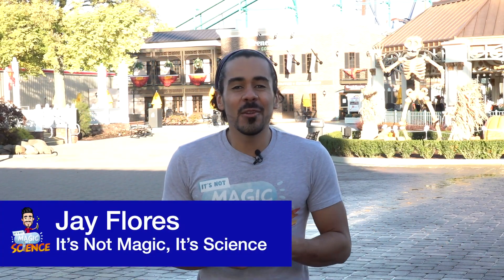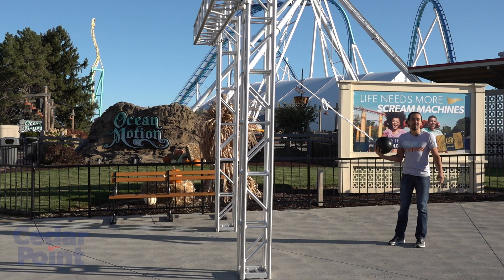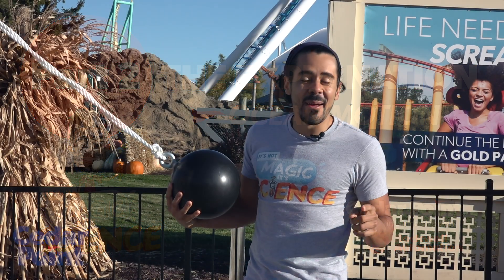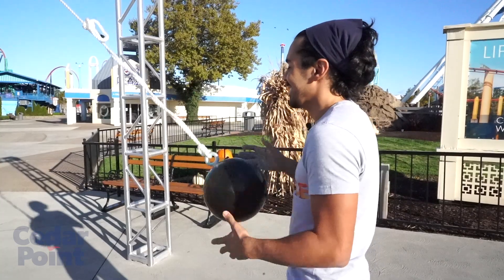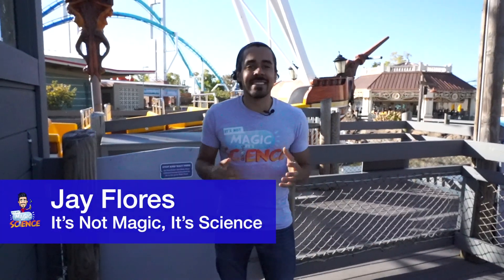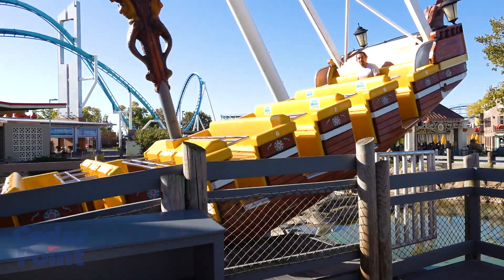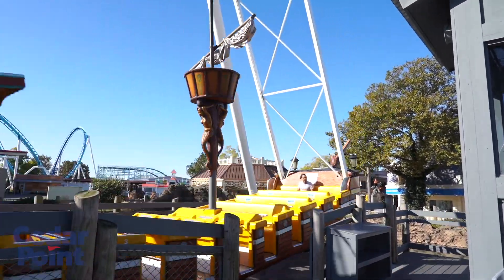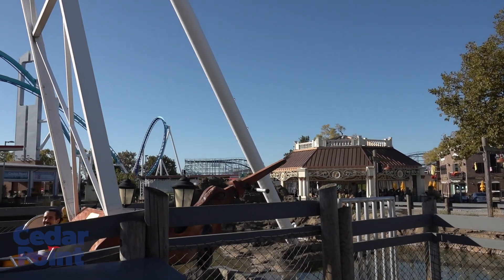It's Not Magic, It's Science - Ocean Motion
The first in our five part video series, It's Not Magic, It's Science, our partner and host, Jay Flores shows us the science behind what makes Ocean Motion so fun.